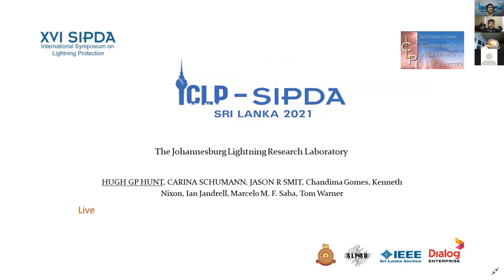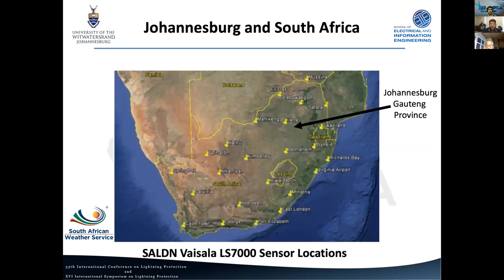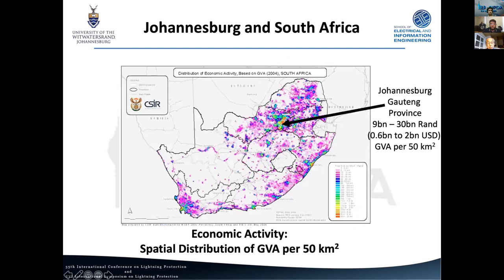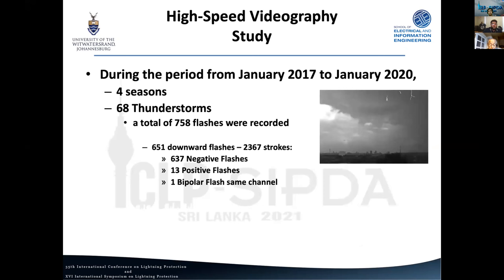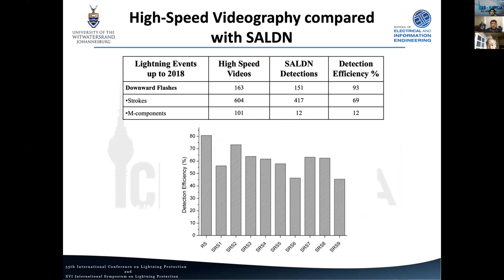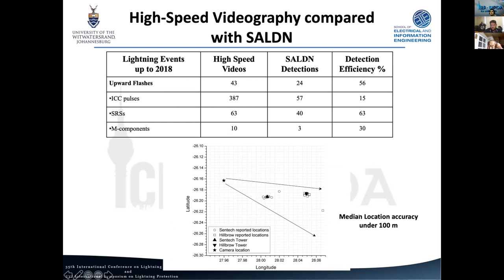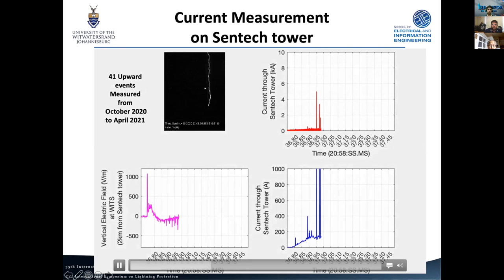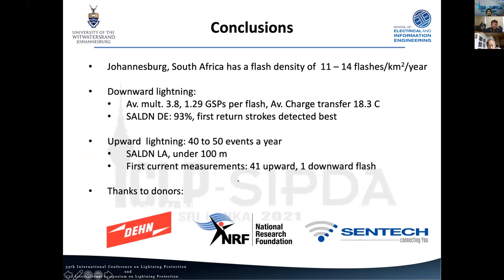Dr Hugh Hunt ICLP-SIPDA 2021 Presentation - The Johannesburg Lightning Research Laboratory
This is a talk presented by Dr Hugh Hunt at the joint ICLP-SIPDA 2021 'Virtual' Sri-Lanka conference on the 23 September 2021. the talk covers the current setup and preliminary observations of the Johannesburg Lightning Research Laboratory.